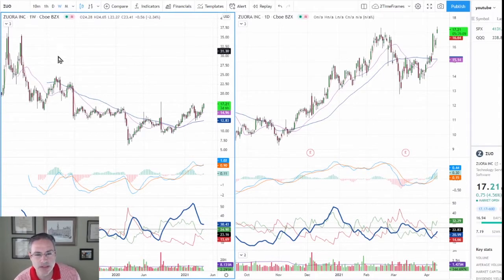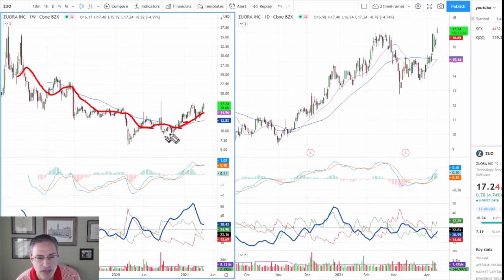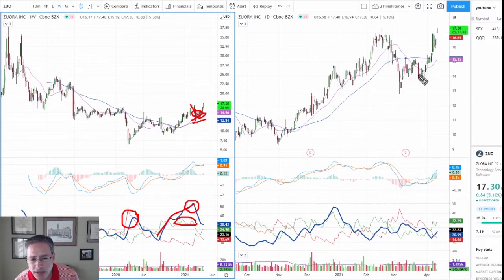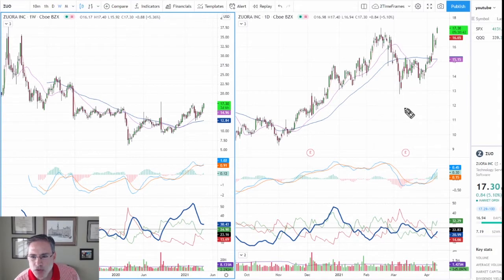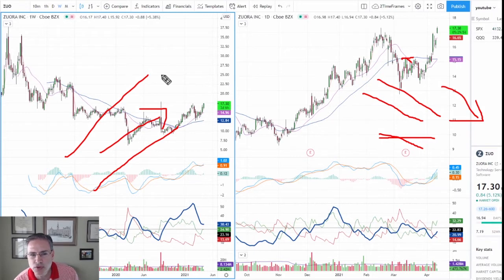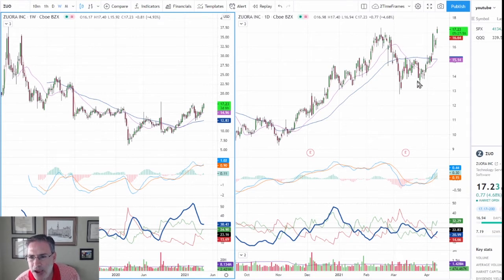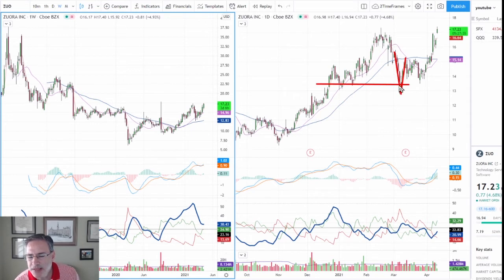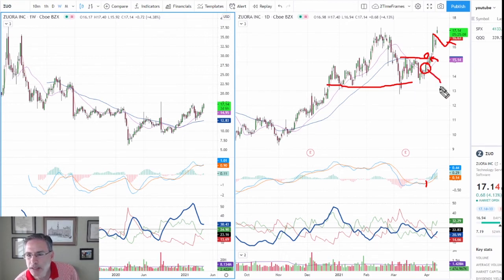A Key Component to My Trading Strategy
Joe Rabil explains a 2 time frame setup using the weekly and daily of ZUO.  In this video, he gives detail on what to look for on the daily (lower timeframe) in order to increase your odds of improving the timing and lowering your risk.